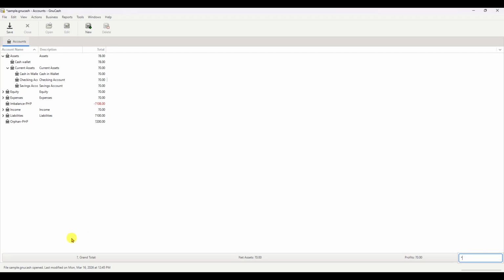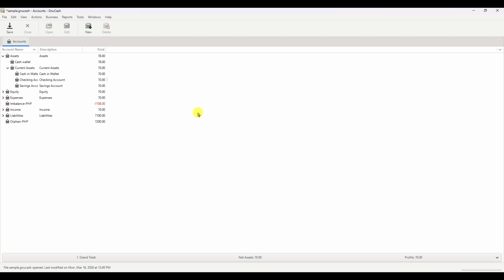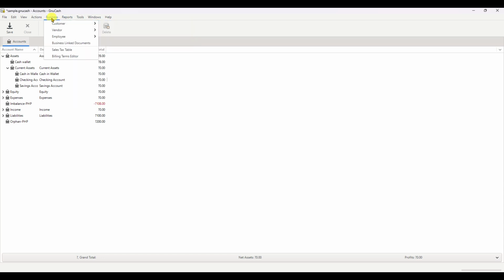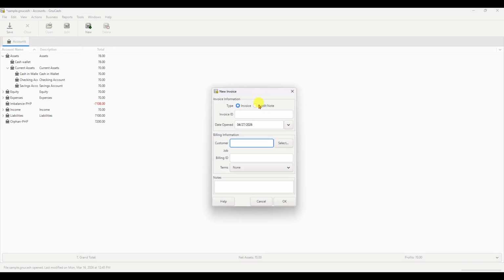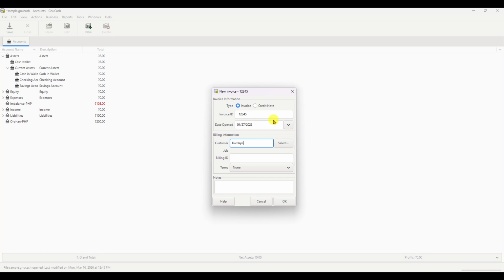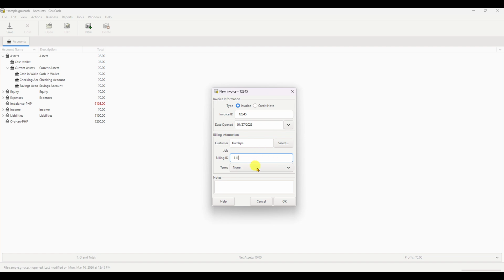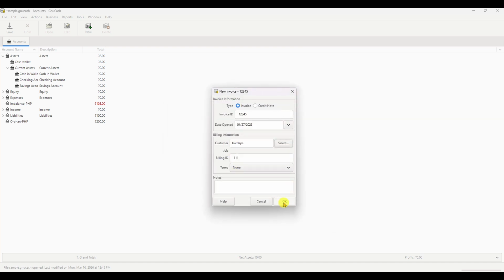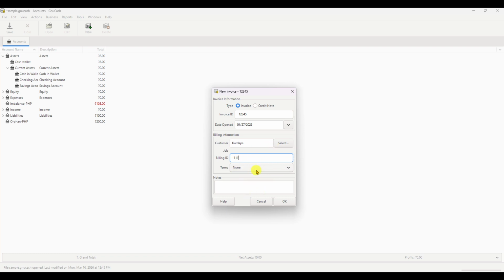How To Create A New Invoice In GnuCash (2026) (Complete Guide)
In this video, you’ll learn how to create a new invoice in GnuCash in a simple and beginner-friendly way. This complete guide will show you how to use the GnuCash invoicing system to generate professional invoices for your business.

We’ll walk you through how to create invoice in GnuCash step by step, add customer details, include items, and save or send your invoice. Whether you’re running a small business or managing accounting records, this tutorial will help you get started easily.

If you want to understand how to make invoices in GnuCash in 2026, this video will guide you through everything clearly from start to finish.